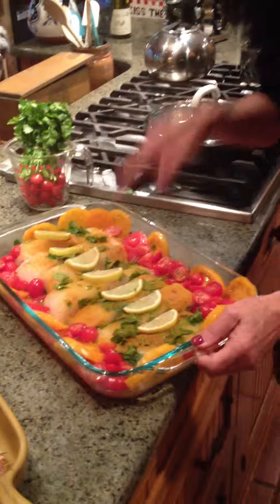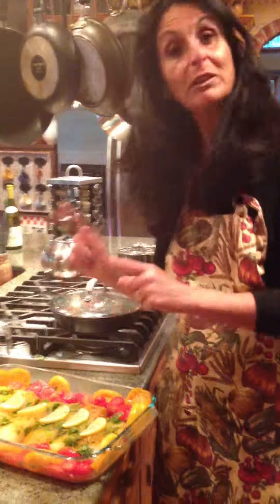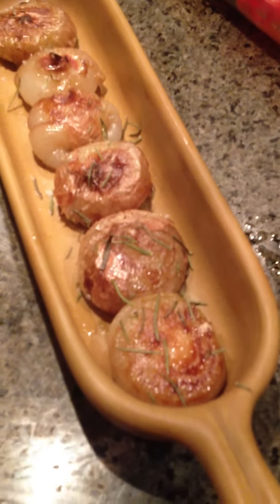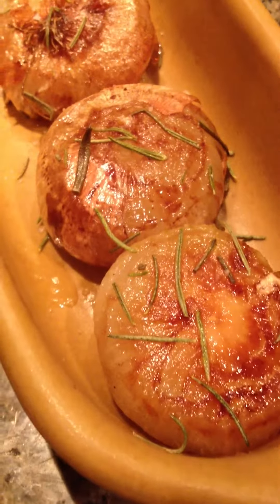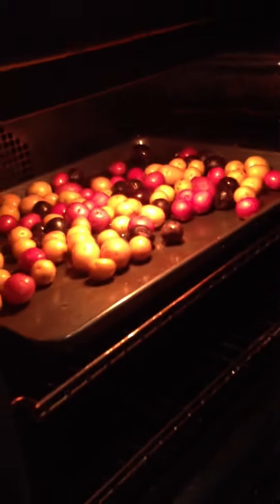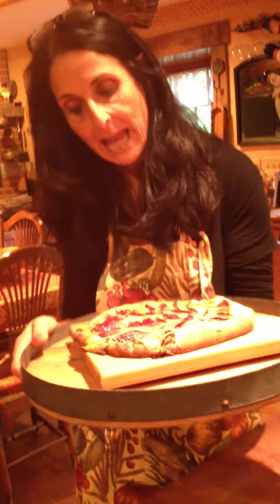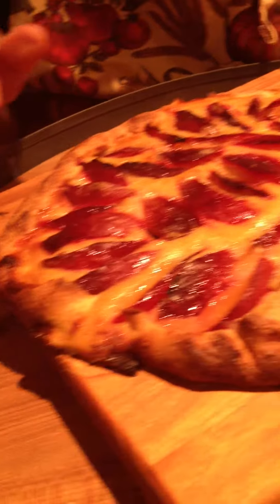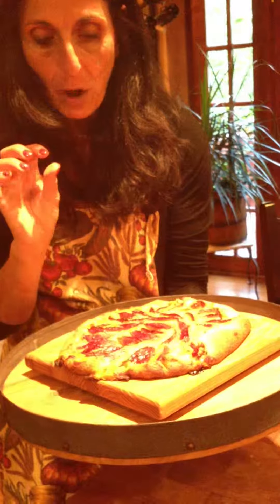Dinner at the Katz's #1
Visit cuisinicity.com for delicious food recipes created by Catherine Katz